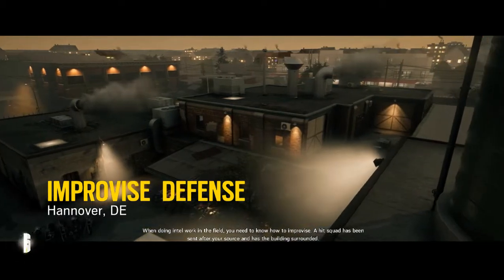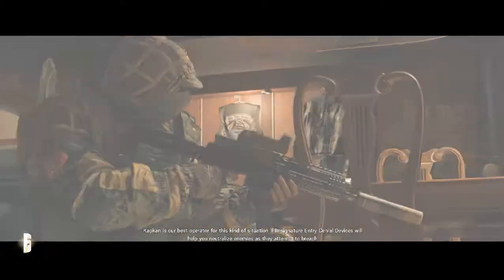Rainbow Six Siege I Son I Bölüm 5